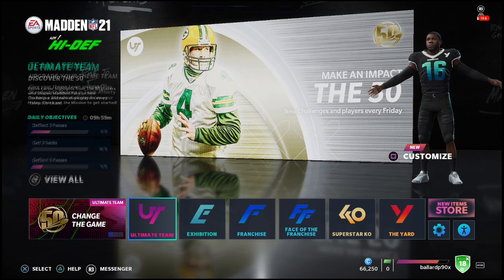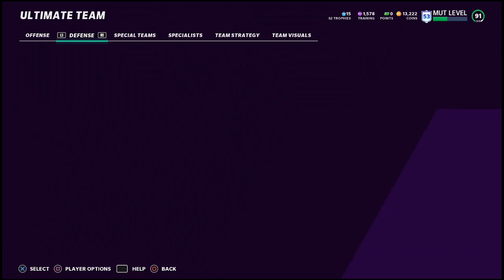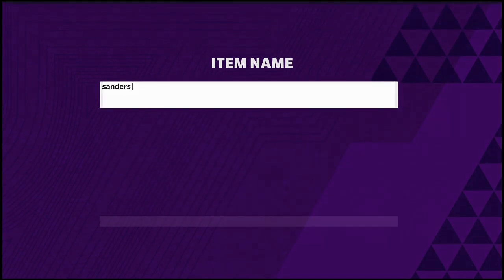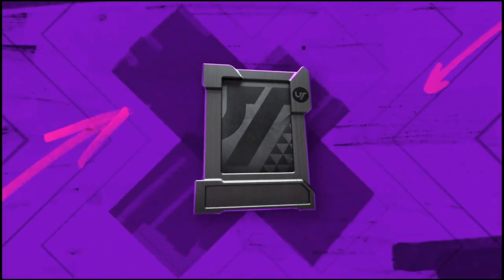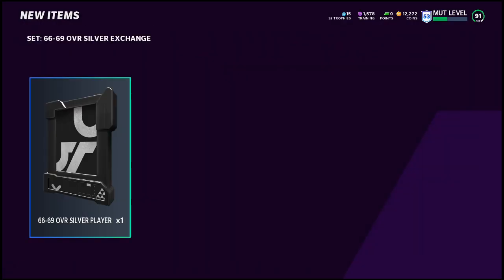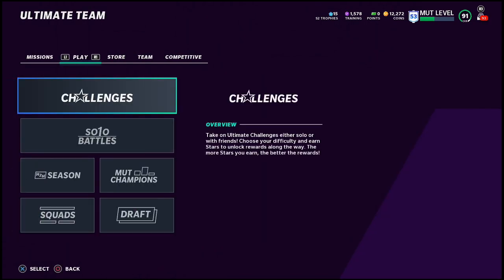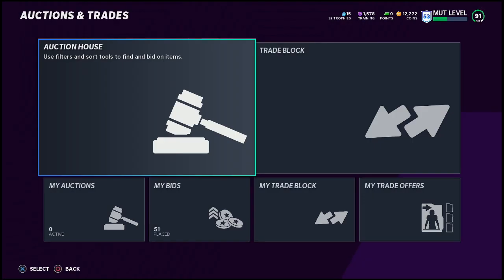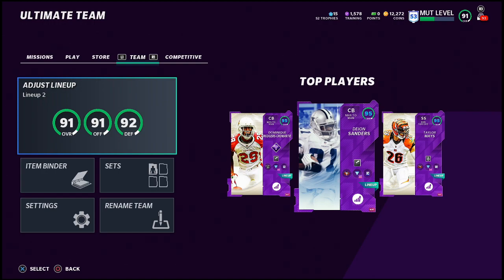A Beginner's Guide to Madden Ultimate Team 21| What I have Learned About MUT That You Need to Know